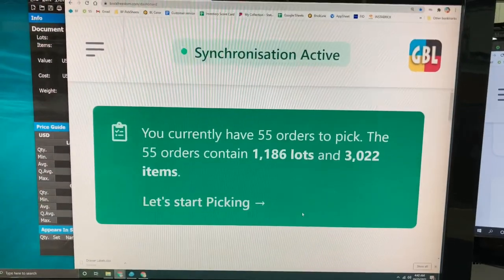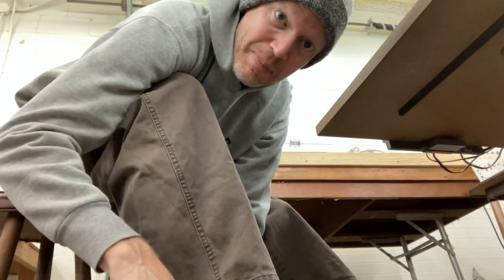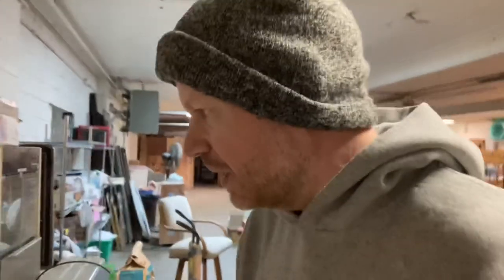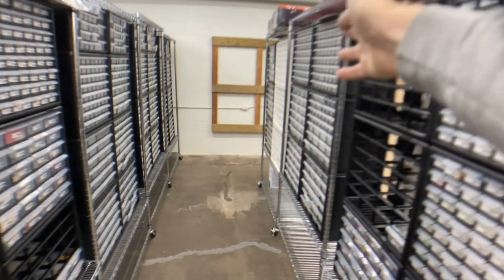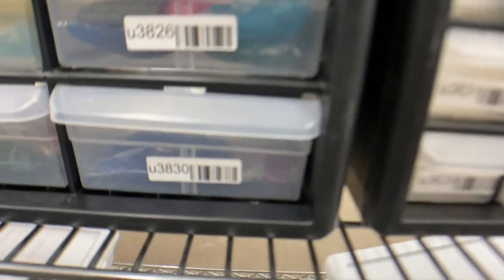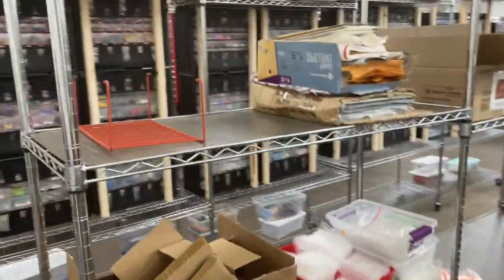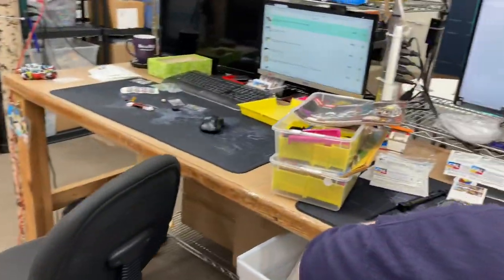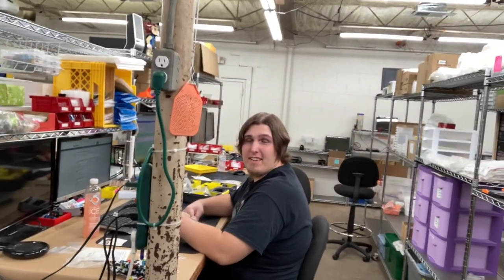Vlog Oct 25th 2021 - New Staff, Labeling Drawers, working a full day!!!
THANKS TO ALL OF YOUR WATCHING AND SUPPORTING US!
It cannot happen without all of you out there!  If you leave a comment I will get to it eventually!